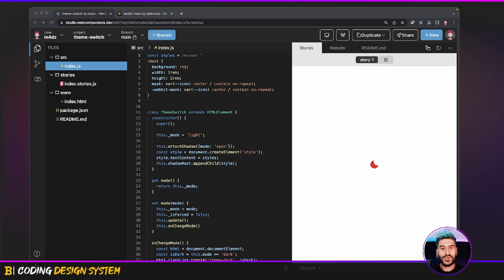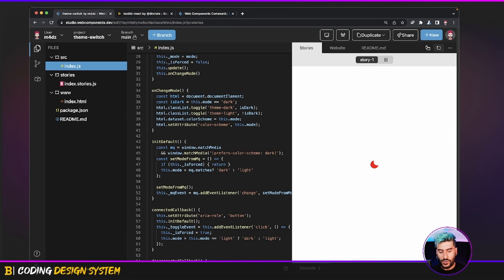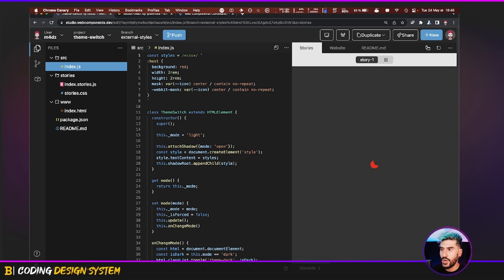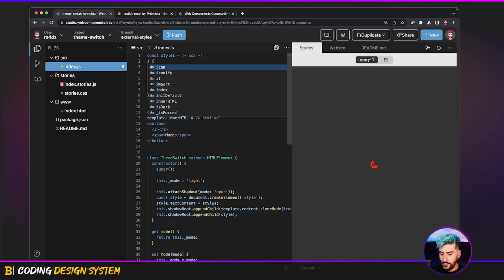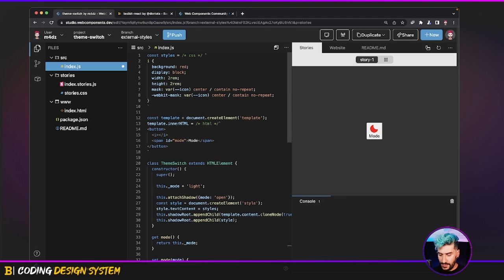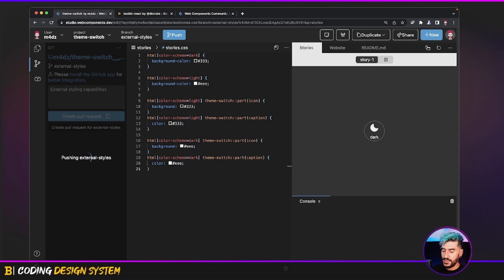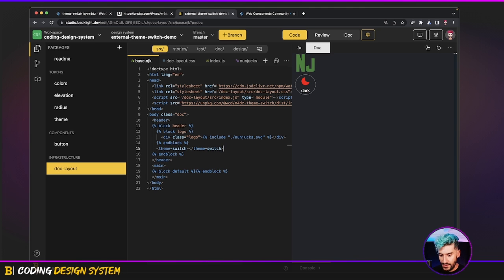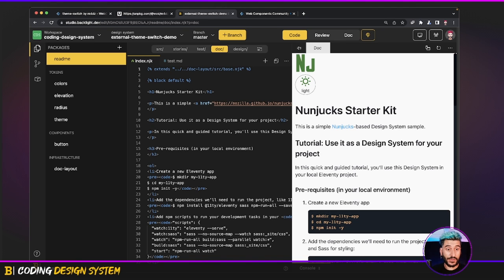Coding Design Systems - ep19 - Using an external Web Component Theme Switch in your design system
00:00 - Intro
01:13 - A Web Component ThemeSwitcher
10:41 - Adding support for external styles based on the theme switch mode
12:58 - Styling internal parts of a Web Component
32:52 - Publishing Web Component as an external package
36:36 - Using an external ThemeSwitch component in your design system
46:33 - Outro: next episode is dedicated to building design systems with Stencil

⎯⎯⎯ Description ⎯⎯⎯⎯⎯⎯⎯⎯⎯⎯⎯⎯⎯⎯⎯⎯⎯⎯⎯⎯

Using Web Components as a base block for your design systems components library is a way to maximize the compatibility with a lot of frontend frameworks and interfaces. In this episode, we have a look at a Theme Switch component made using Web Components, and we reuse it in a Nunjucks-based design system, styling it using design tokens. Let's go!

⎯⎯⎯ Resources ⎯⎯⎯⎯⎯⎯⎯⎯⎯⎯⎯⎯⎯⎯⎯⎯⎯⎯⎯⎯